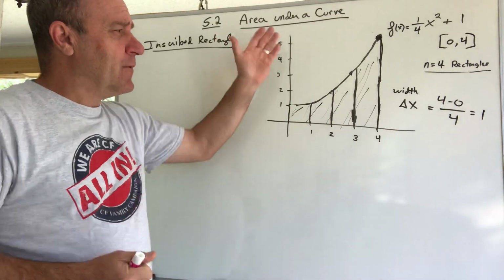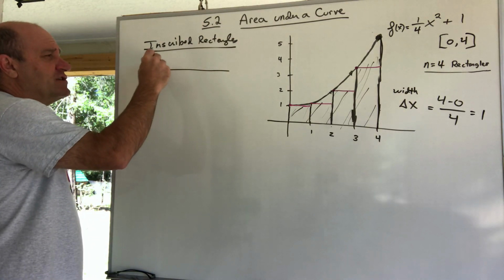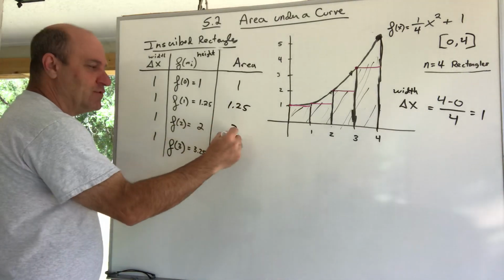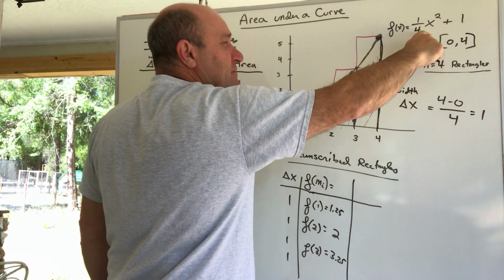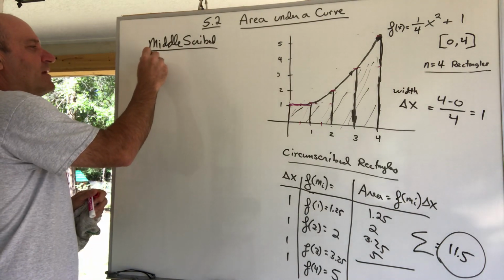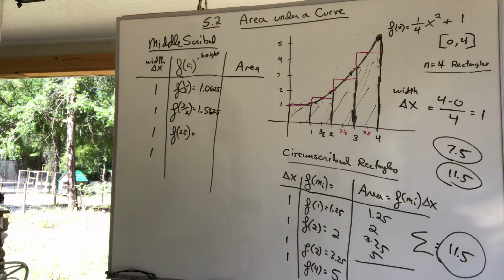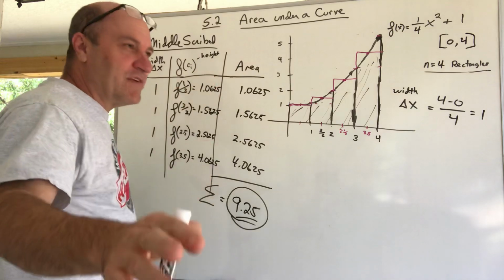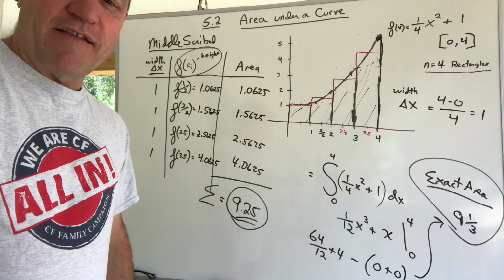Calculus 1, Ch 5.2, Area under a curve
Area under a curve, rectangles